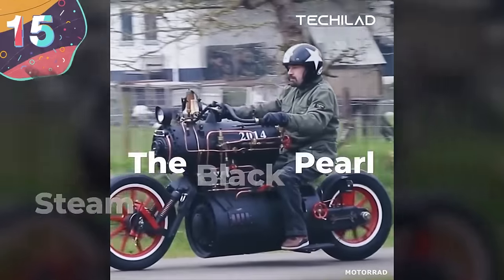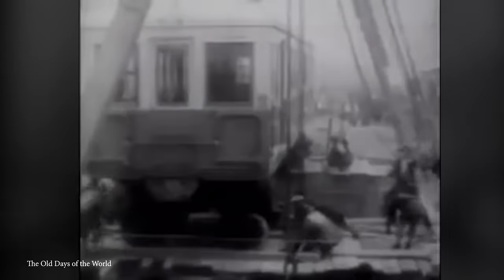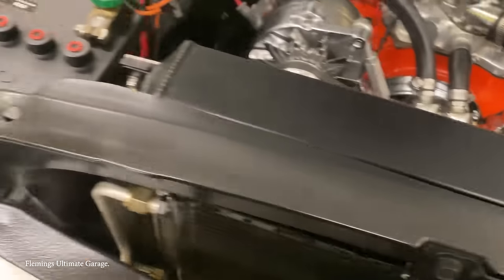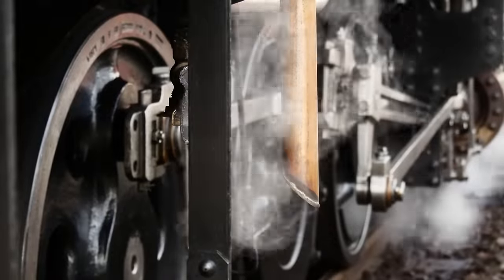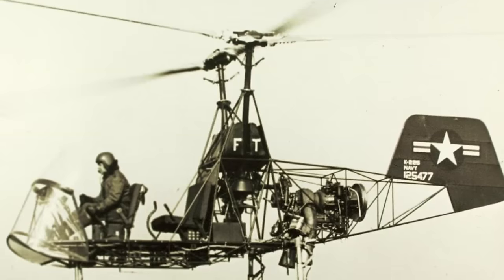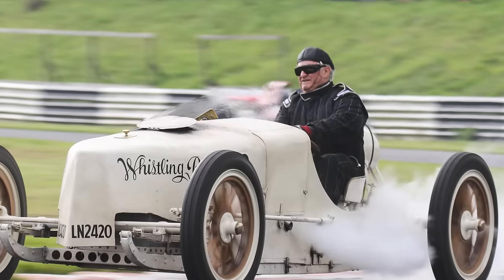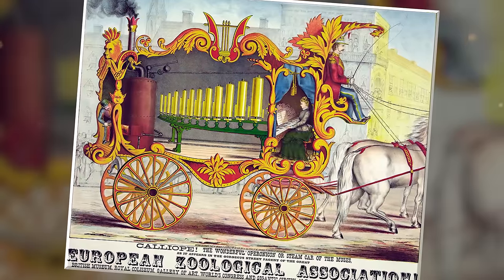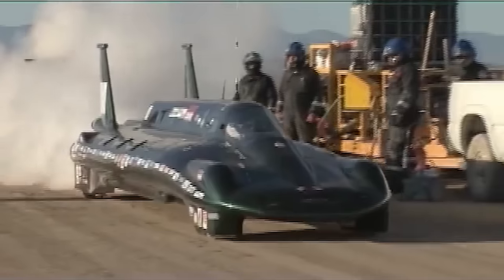15 STRANGE Vehicles Powered by STEAM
For a long time, the world ran on steam. Steam-powered engines ruled the world, and engineers created some truly amazing pieces of machinery. Join us for today’s video, as we countdown the top 15 most powerful steam vehicles ever designed.